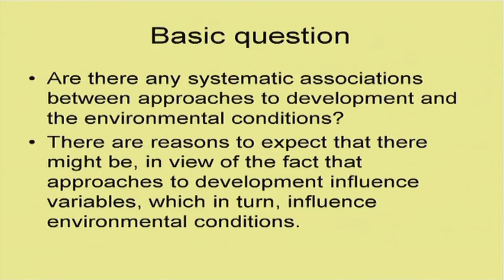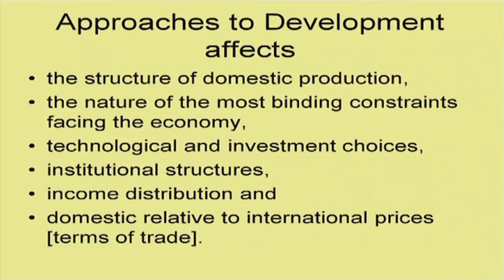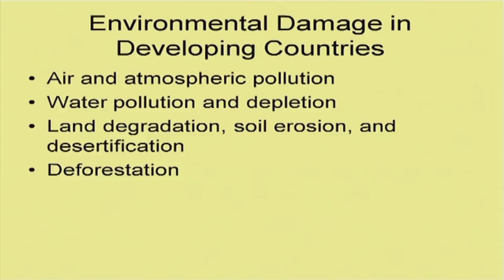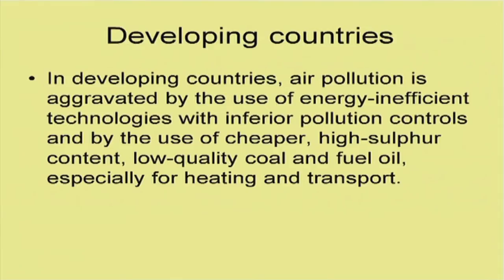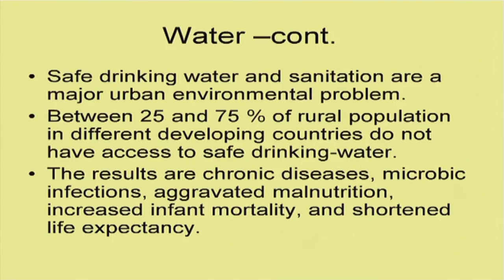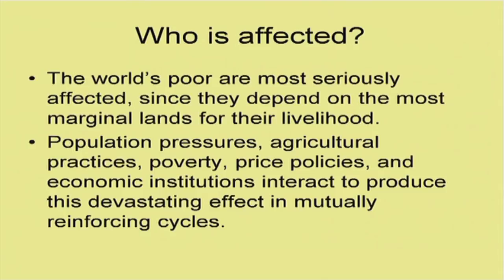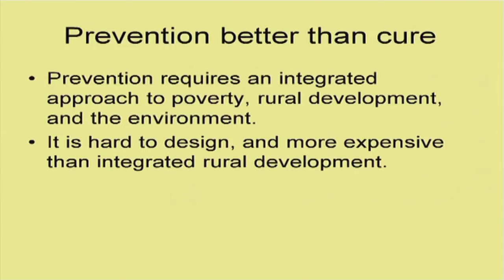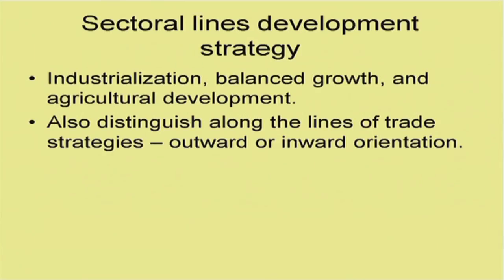ES M S019 Approaches to Development & its Impact on Environment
This is 19th session of Environmental Studies Workshop arranged for Teachers. It was delivered by Prof. K. Narayanan from IIT Bombay.

In this session he talked about approaches of economic development and environment, environmental damage in developing countries, water Pollution and depletion, causes of deforestation, agricultural development led industrialization.